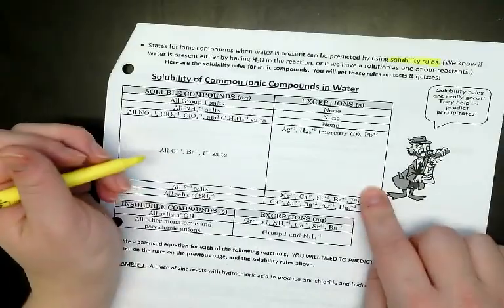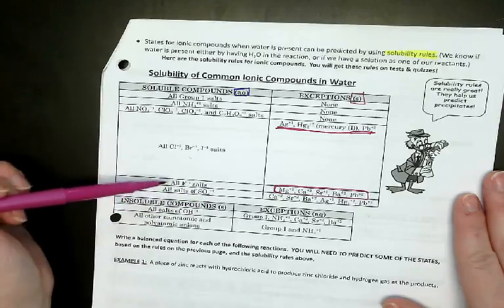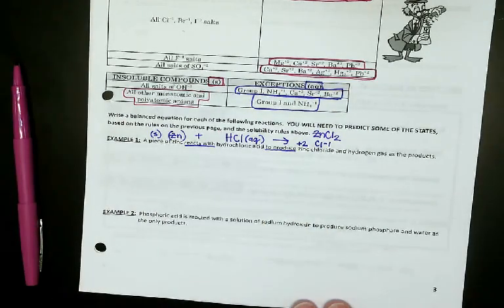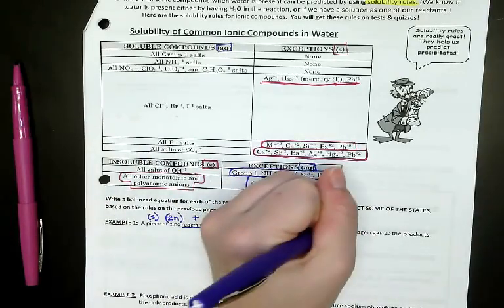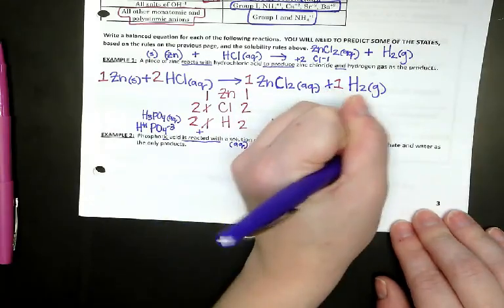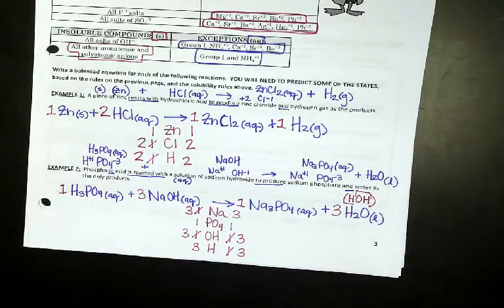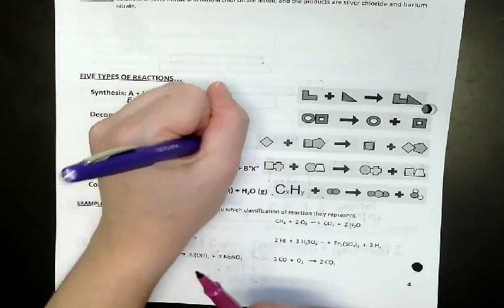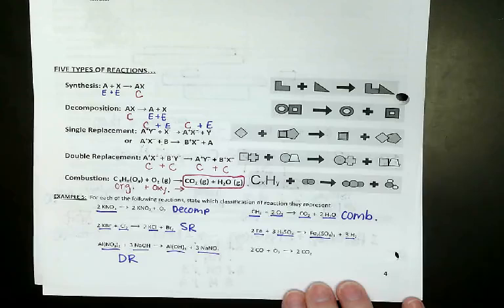ADV Unit 7 Day 1